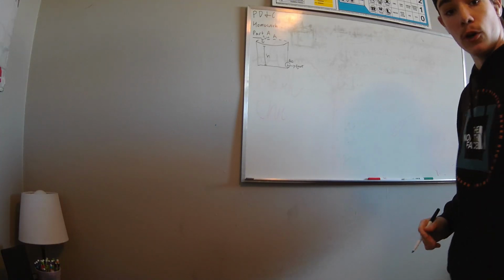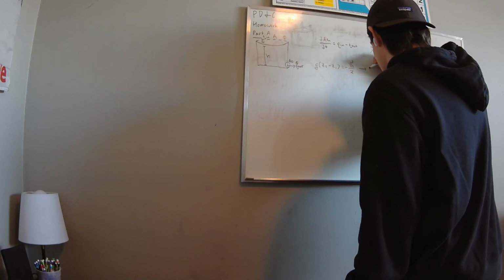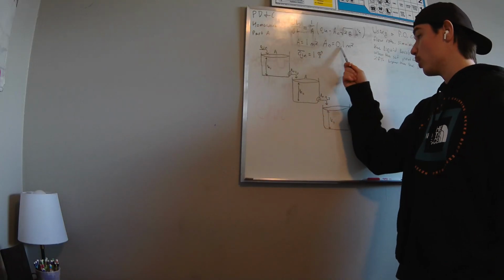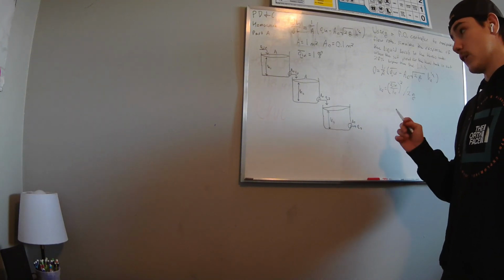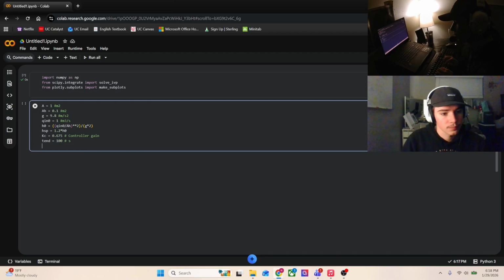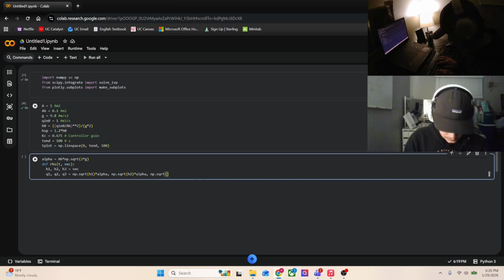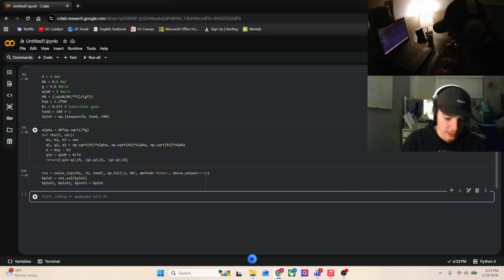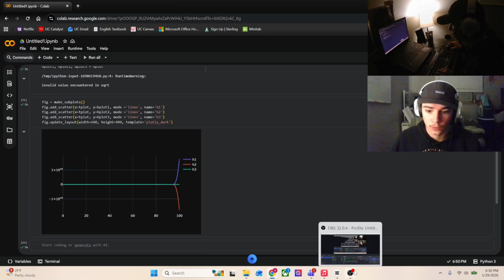PD&C | HW 1 Part A: Applying an Proportional Only Controller to a System of Gravity Drained Tanks